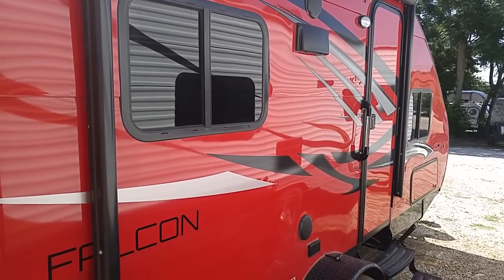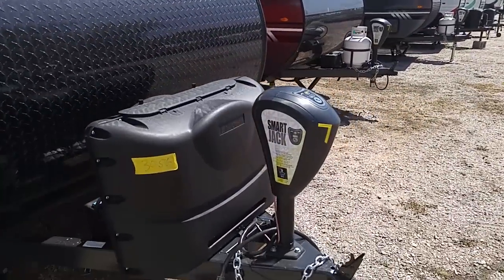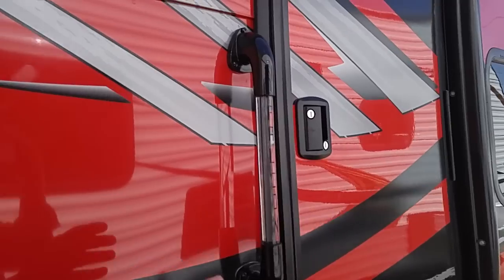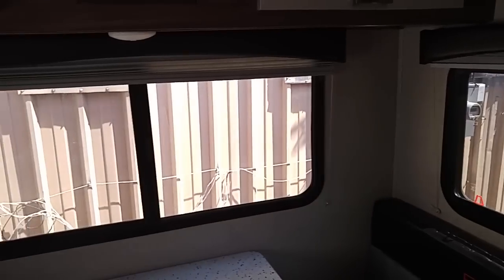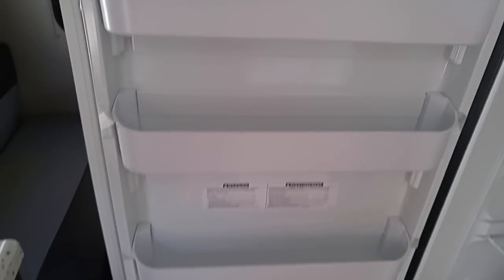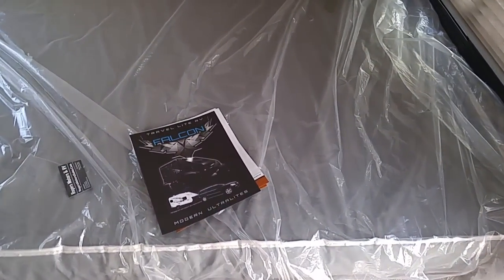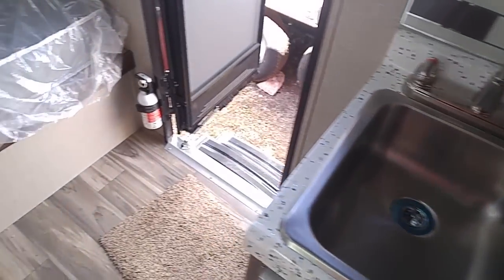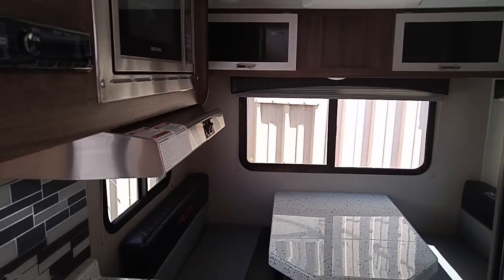NEW FALCON F20 BY TRAVEL LITE!!!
rusty78609...This is a nice looking Travel Trailer. Great for living or camping.      A LINK TO AMAZON PRODUCTS thank you for using the AMAZON LINK!!!